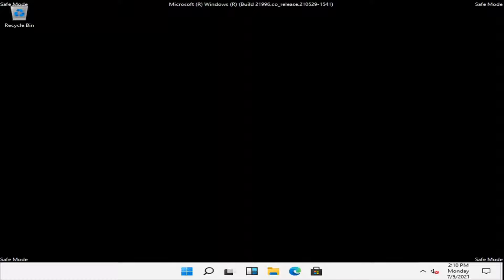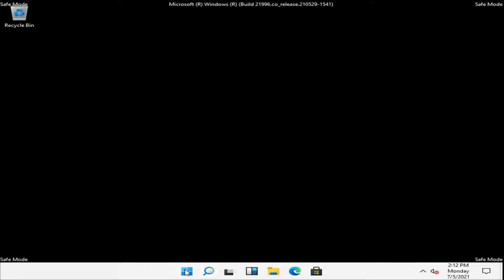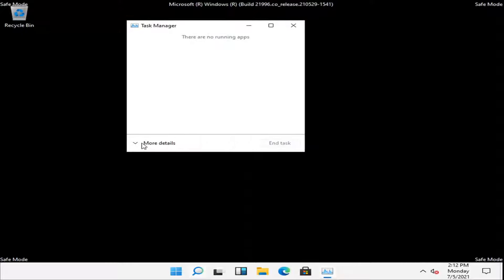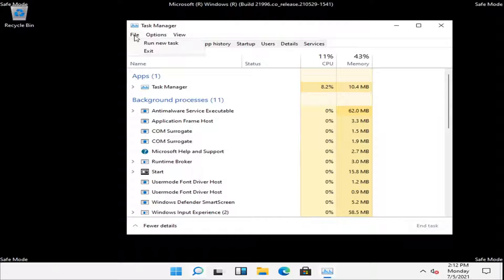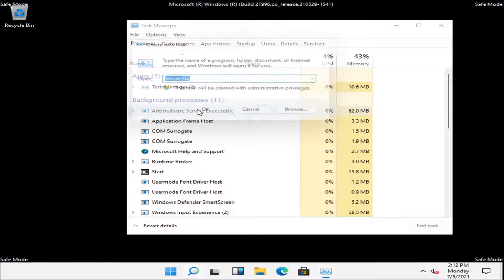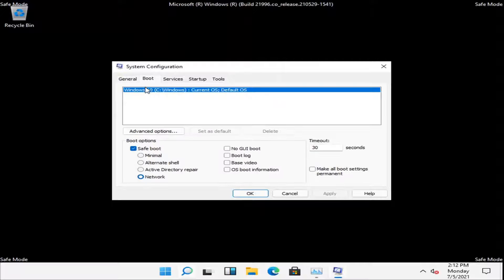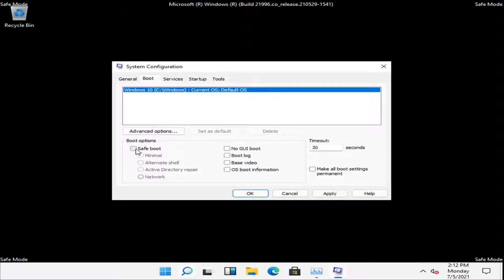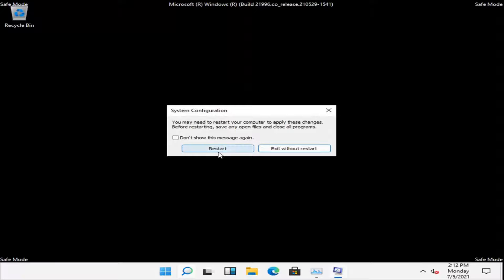Windows 11 Stuck In Safe Mode FIX [Tutorial]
You boot into Safe Mode to fix things. So it’s not right when Safe Mode ends up being the thing that needs fixing. If your Windows computer insists on booting into Safe Mode, you’ll have to figure out what’s causing the problem.

Safe Mode is a feature that has been built into all of the iterations of the Windows Operating System to have ever been created up till now. When a computer enters Safe Mode, all outside network access is terminated and all third-party applications and programs are rendered unusable, stripping the computer down to its core software only. Safe Mode is designed to be used to troubleshoot a variety of different problems and to determine whether or not a problem is being caused by the network(s) a computer is connected to or a third-party program that has been installed onto the computer.

What made you go into Safe Mode in the first place? I assume you did it intentionally, but how? If you did it through the System Configuration tool, that’s your problem.

Issues addressed in this tutorial:
stuck in safe mode windows 11
windows stuck in safe mode
windows 11 stuck in safe mode cant login with my correct password

This tutorial will help you if you find that your PC is stuck in the Safe Mode and you simply cannot exit Safe Mode in Windows 11/11/8/7. We often boot in Safe Mode if we need to diagnose or troubleshoot Windows problems since when you start Windows in Safe Mode, the operating system only loads those minimum set of Drivers, files, and applications that are required for it to load.